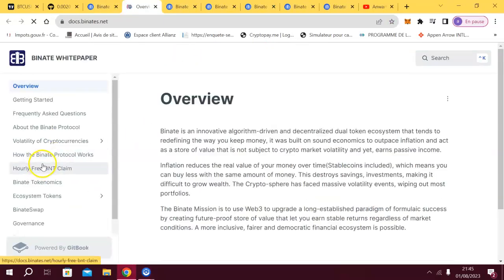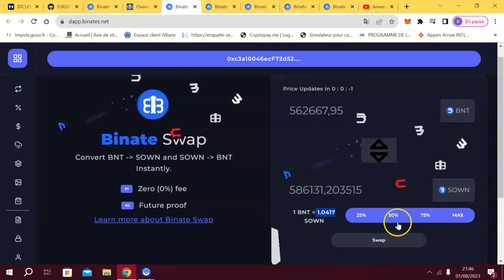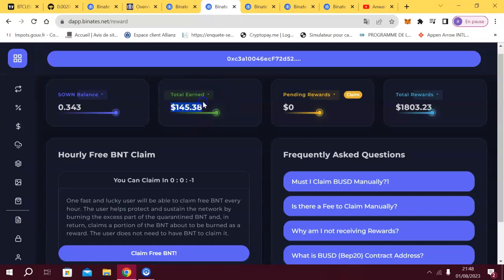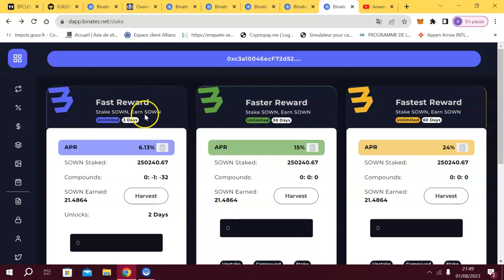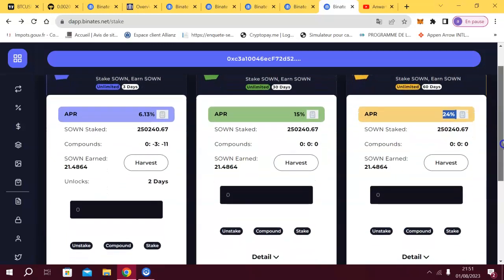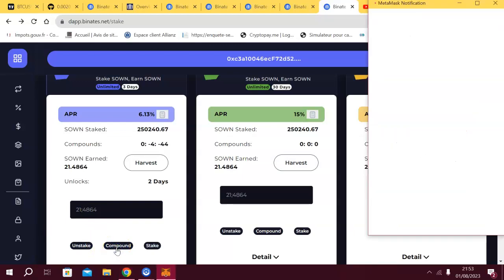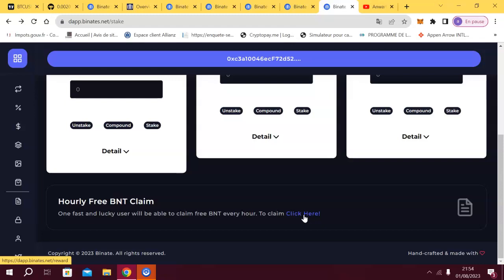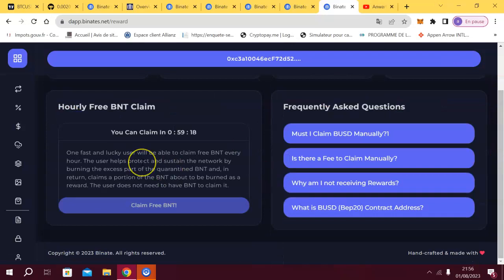CRYPTO ECOSYSTEM TO EARN 4 PASSIVE INCOMES WITH BINATE!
Binate is the only crypto project with 4 streams of passive income!
stakingcrypto platform Launched in July the 31st!

1 $BNT = $1,04177 NOW But IT IS INCREASING EVERY HOUR!

So To Enjoy 100% interest rate after 1 year! 50% after the 2nd year etc until the price of $BNT reaches $100 ! FOLLOW THE INSTRUCTIONS BELOW!!!

3/WATCH the price of your ASSET GROWING EVERY HOUR!

Thanks for using my referral ID : Anwar + Mining Code : 179124
(To be able to mine for free you need at least 0.01 BNB in your DEX wallet)

Bitcoin as an crypto asset is not a real and safe store of value because it is manipulated for years now!
But BINATE is an ingenious dual token ecosystem that tends to redefining the way you keep money, it was built on sound economics to outpace inflation and act as a store of value that is not subject to crypto market volatility and yet, earns passive income!

BNT and SOWN
BNT
Binate Core (BNT), is the main token of the ecosystem, that serves as a genuine store of value with its ability to resist inflation while yielding passive income to holders.
It is designed to increase in price hourly, the price increase was hardcoded, permanently embedded and lives on the blockchain and cannot be altered by anyone. It's starting price is $1 and it increases at the rate of 100% (first year, it halves every year) yearly until it reaches $100.
It is highly deflationary and is traded across the Binate ecosystem, it has a maximum supply of hundred million (100,000,000). It automatically burn supply hourly becoming more rare. The burning mechanism was hardcoded, permanently embedded and lives on the blockchain and cannot be altered by anyone.
Furthermore, BNT will be the foundation upon which we built our ecosystem's Layer 1 blockchain, Binate Network. With BNT serving as the gas token. It also serves as the ecosystem's governance token, designed to allow the BNT Army to have its voice heard by voting on proposals via the DAO.
MAX. Supply  =  100,000,000
Tax = No
Reflection  = No
Contract Addresses

SOWN
Binate Sown (SOWN) is the ecosystem's utility token, designed to serve as liquidity to the Binate ecosystem through transactional compatibility to existing currency ecosystems.
SOWN total supply is regulated by the number of BNT in circulation. Each SOWN in circulation requires $1 worth of BNT deposited to the binate protocol as security. Sown is minted and burnt on demand in exchange for one dollar (1$) worth of BNT.
It is also highly deflationary and is traded freely on cryptocurrency exchanges, it has a maximum supply of ten billion (10,000,000,000). It automatically burn supply hourly becoming more rare. The burning mechanism was hardcoded, permanently embedded and lives on the blockchain and cannot be altered by anyone.
Holders of SOWN earn massive passive rewards through static reflection as they watch their Busd balance grow indefinitely.
MAX. Supply  =  10,000,000,000
Tax = Yes
Buy = 3%
Sell = 5%
Transfer = 0%
Reflection  = Yes
Three simple functions occur during buy
Reflections
1% is Redistributed to all existing SOWN holders
LP Acquisition
1% is added to liquidity
Growth Fund
1% is added to the Binate Ecosystem Growth Fund
Three simple functions occur during sell
Reflections
1% is Redistributed to all existing SOWN holders
LP Acquisition
1% is added to liquidity
Growth Fund
1% is added to the Binate Ecosystem Growth Fund
Contract Addresses